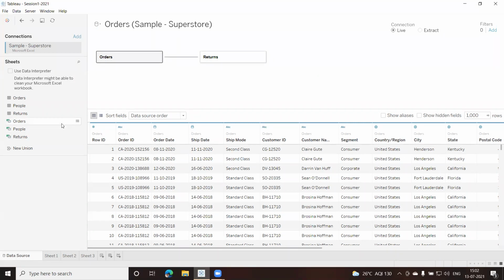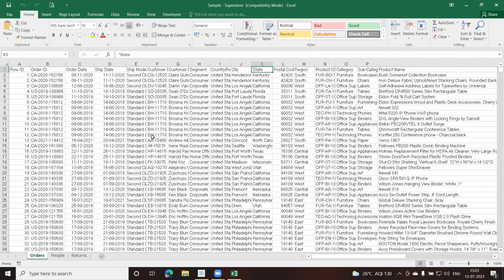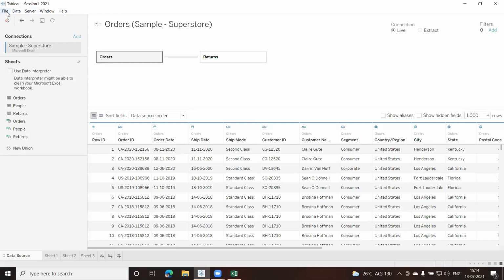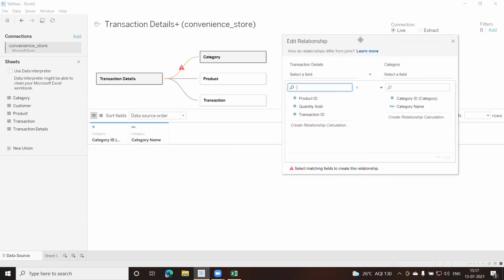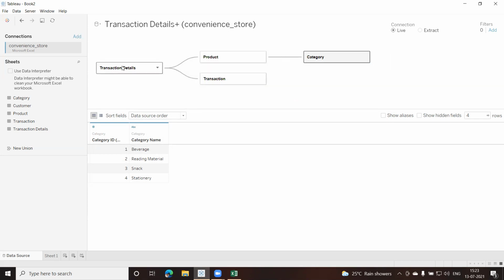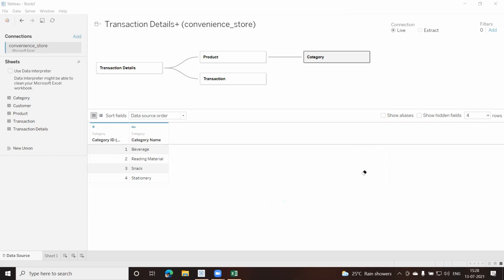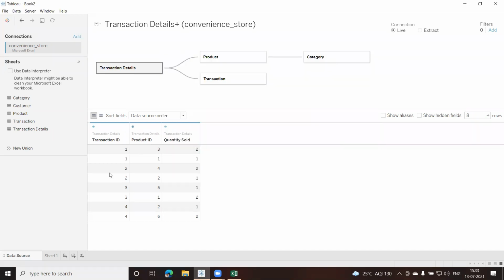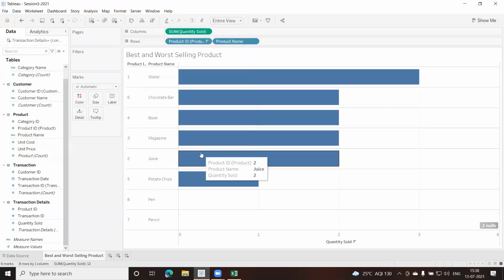Tableau Session 13072021 Part 1